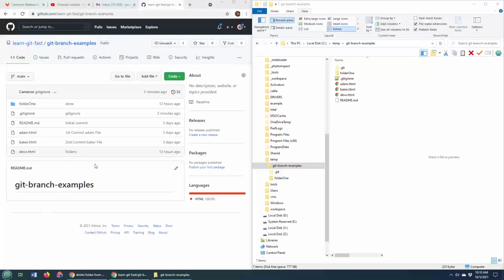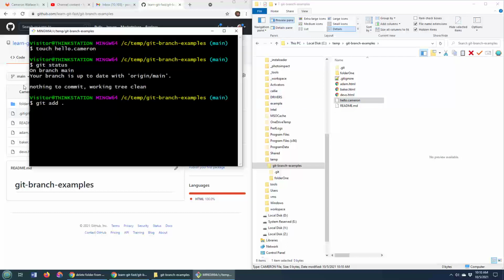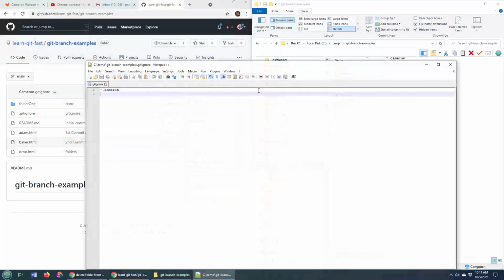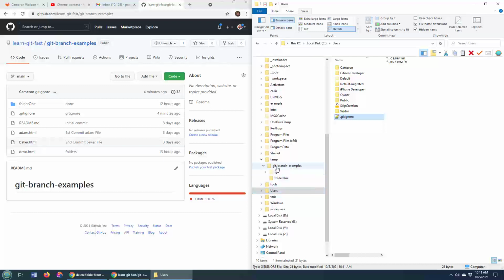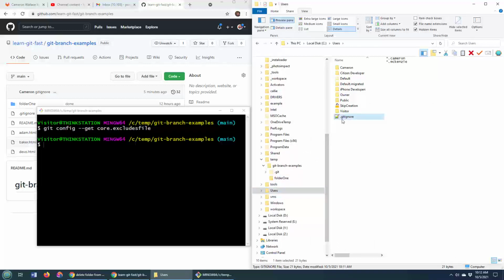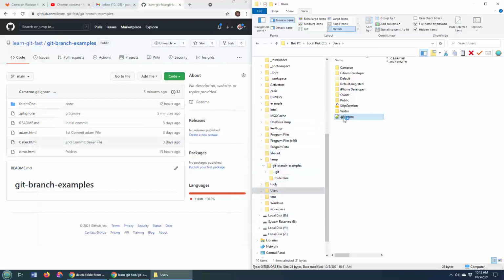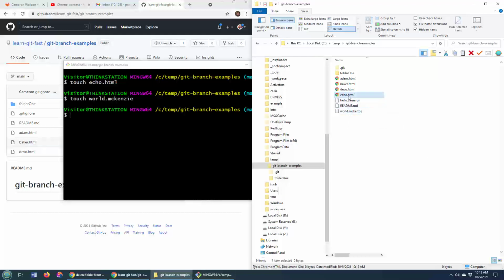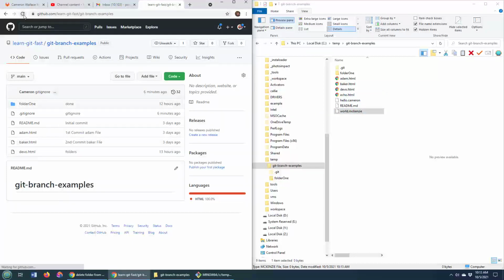How to add a Global .gitignore File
Want to add a global .gitignore file to your local Git configuration? It's not too hard to do. First, make sure you don't already have a global git ignore file configured by issuing this command:

git config --get core.excludesfile

Then, add the global gitignore file to a common folder and then use the global .gitignore Git command:

git config --global core.excludesFile "C:\users\.gitignore"

And that's it, you've configured a global .gitignore file.

Now I'm not a big fan of this, because the global git ignore file is not pushed to the GitHub or GitLab repo, so every developer will need to add this .gitignore file to their own Git config. But if you're good with that drawback, then all the power to you. Enjoy Git's global .gitignore file!